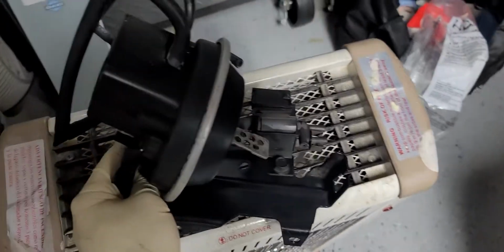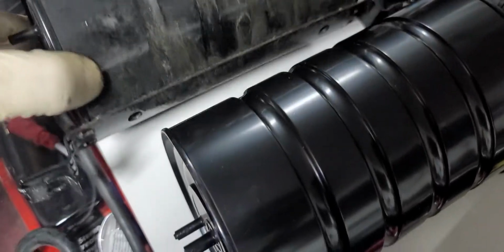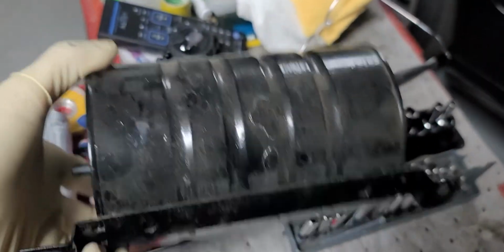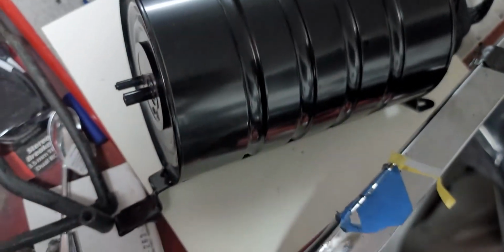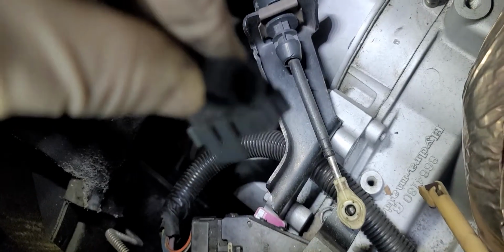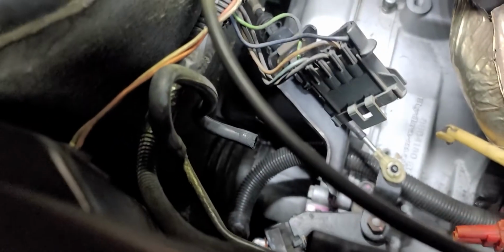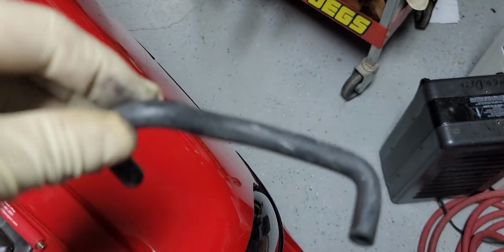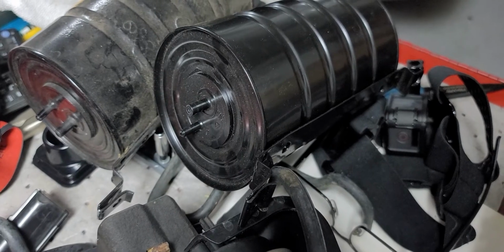replacing cruise control can part 4